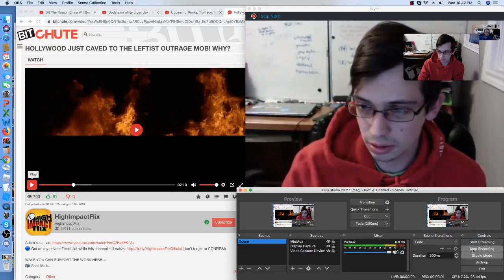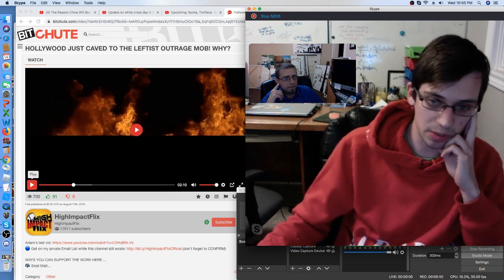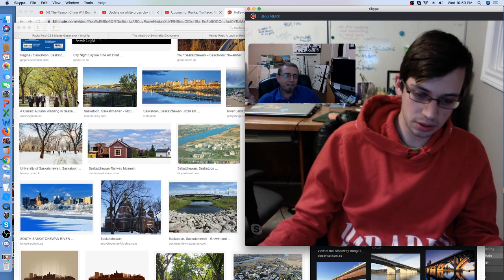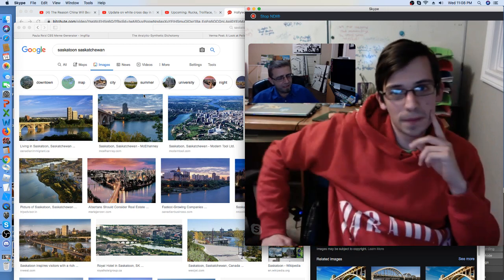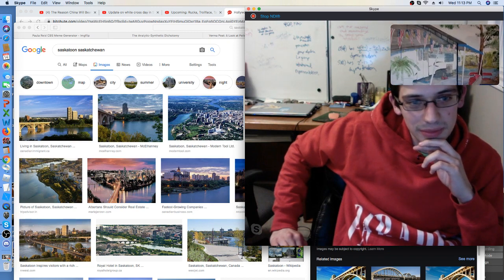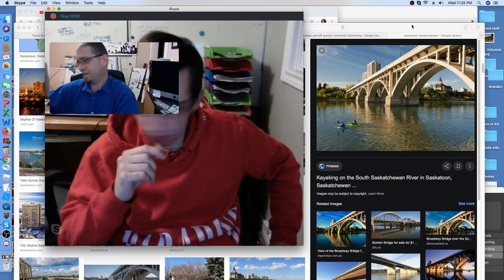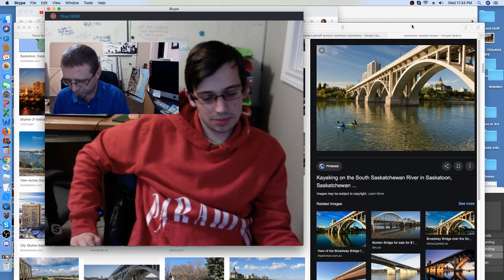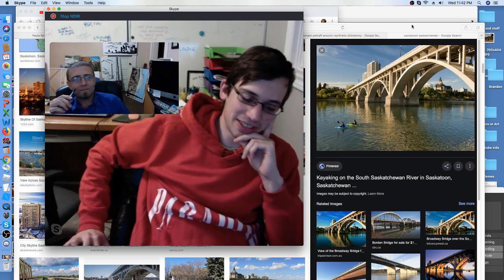Existence University Hangout!!!